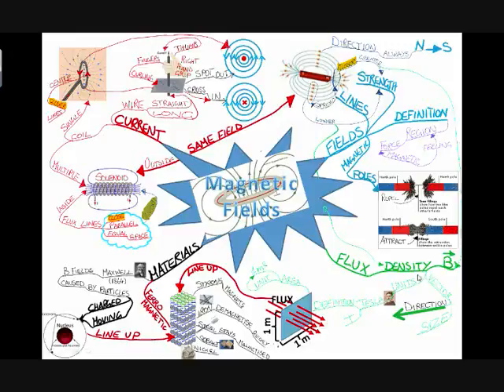Magnetic Fields Mind Map Low